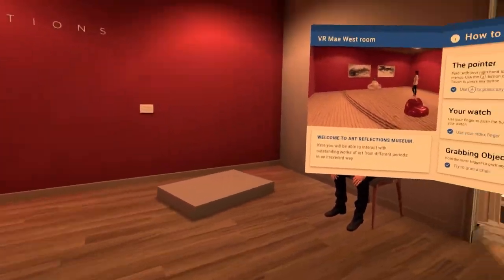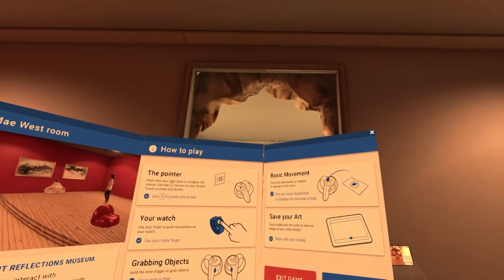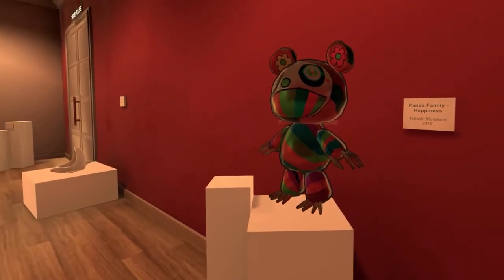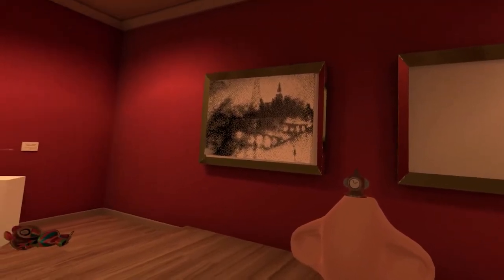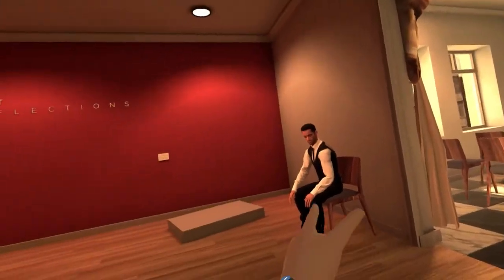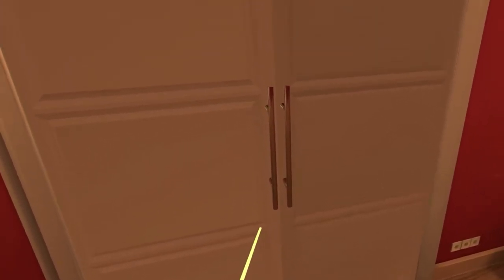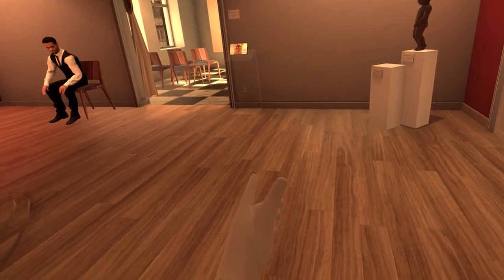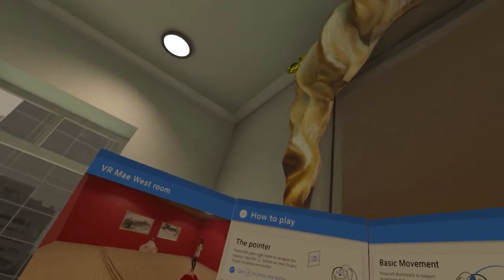Salvador Dalí œuvres Museum in VR by ArtStation - Free Oculus Rift & Rift S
A virtual reality project called "Art Reflections" reproduces Dali's oeuvre "The Mae West Room" in a virtual environment, allowing users to destroy or reinterpret the original piece at will.

This VR app supports Oculus Rift and Rift 2. I tested it on Oculus Quest 2 Oculus Link cable. It supports the Oculus Remote and Oculus Touch.